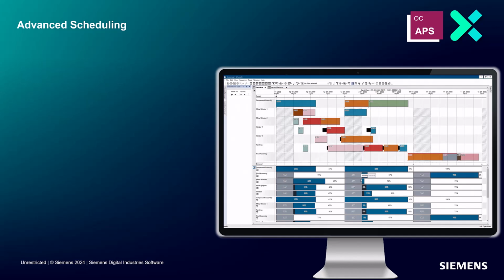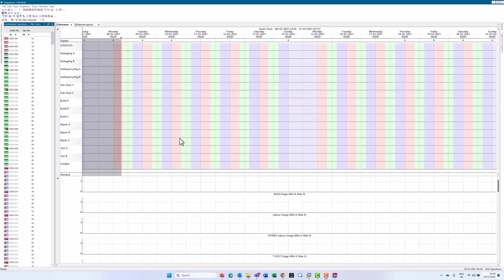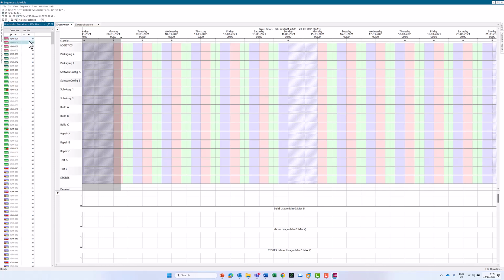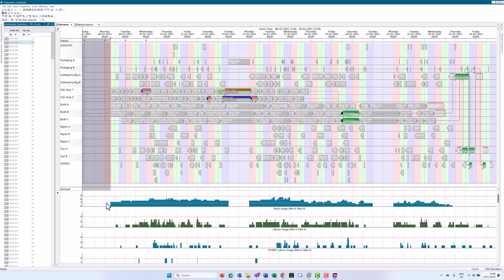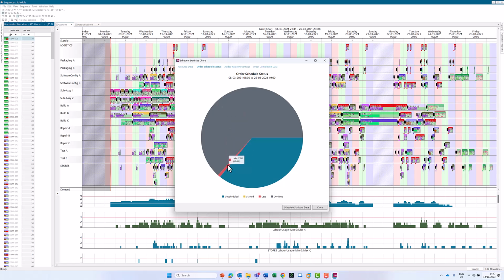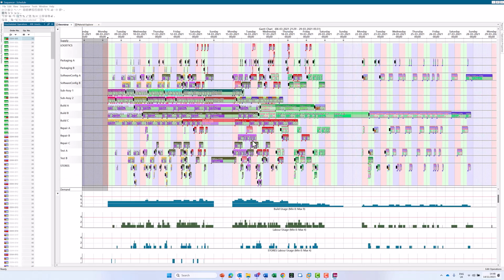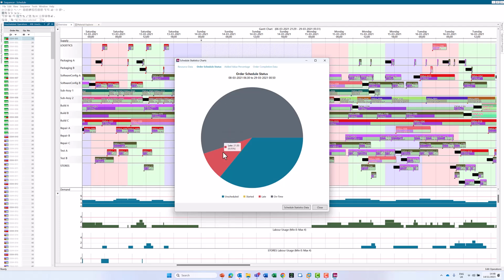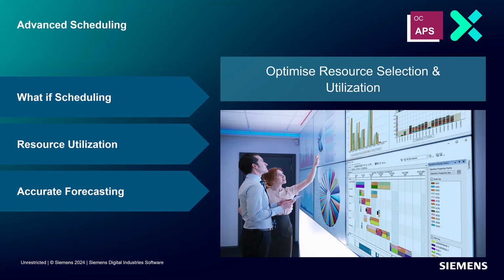Opcenter - Advanced Scheduling Capabilities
Advanced Scheduling
 - What If Scheduling
 - Resource Utilization
 - Accurate Forecasting